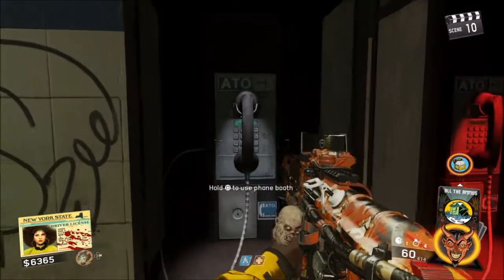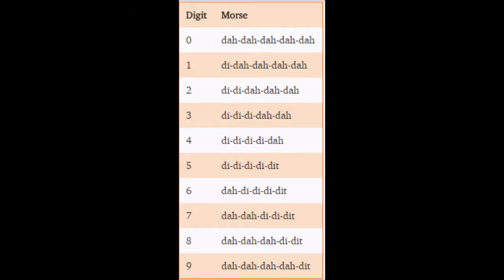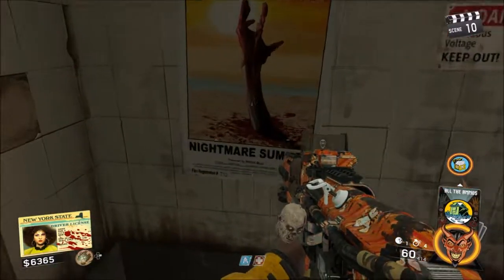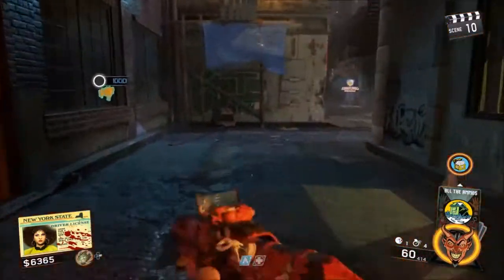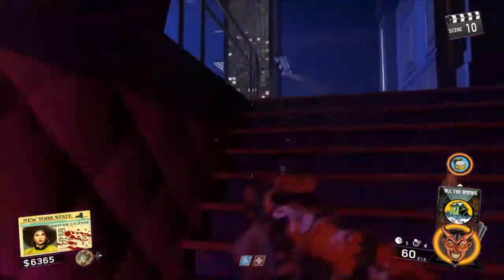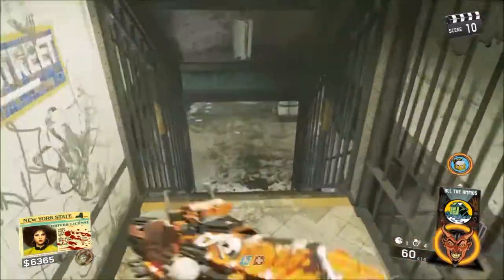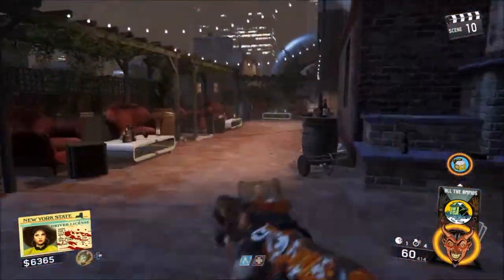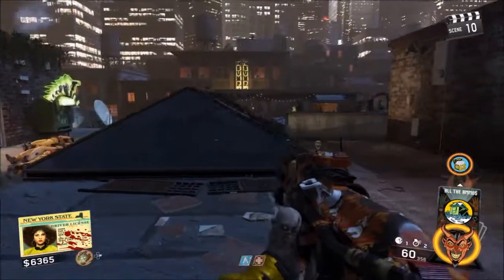SHAOLIN SHUFFLE EASTER EGG STEP #8 MORSE CODE & POSTER FIND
In all of my tutorial videos I will be showing you my strategy for successfully completing the EE. If you are having difficulty with the EE then this guide is for you!!

By following this guide you should have a much easier time with the steps.

ALL ARE WELCOME TO JOIN!!